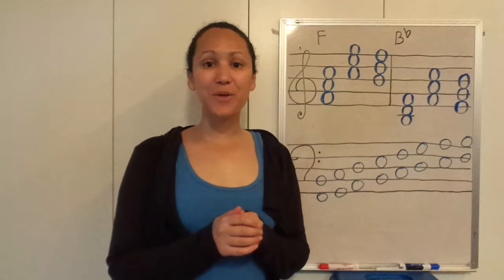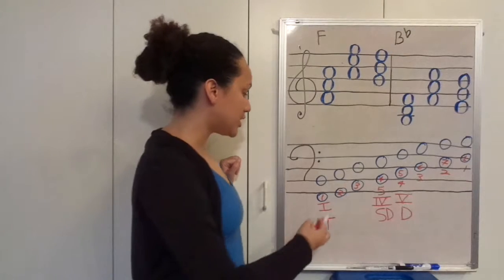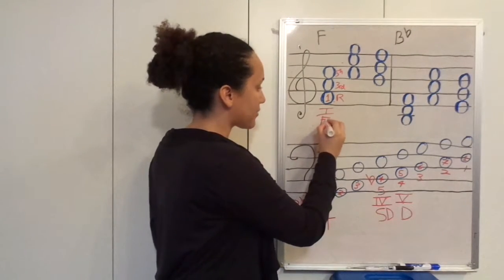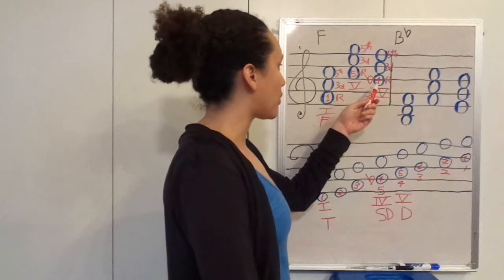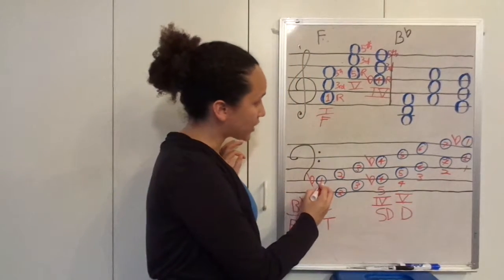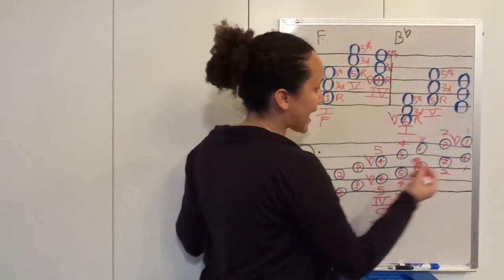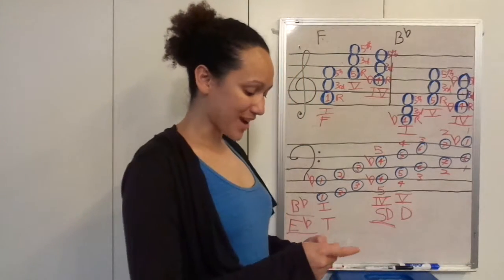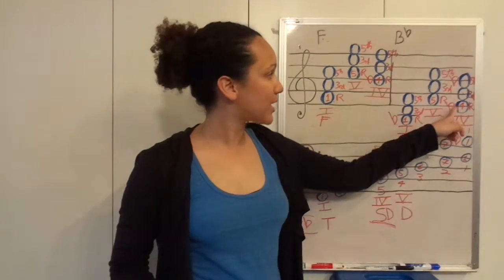Music Theory: Level One, Lesson 30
F Major, B flat Major, Primary Triads, Chords, Tonic, Dominant, Subdominant